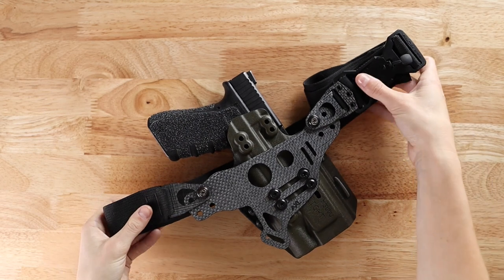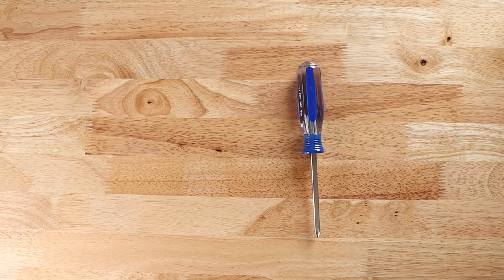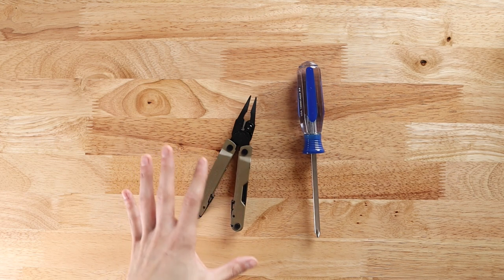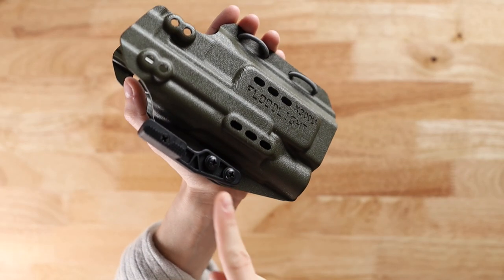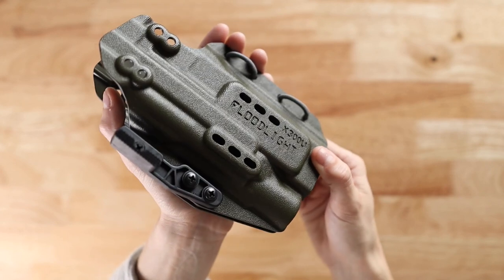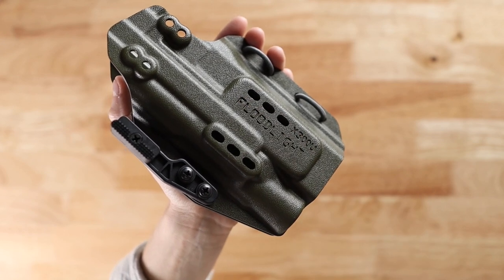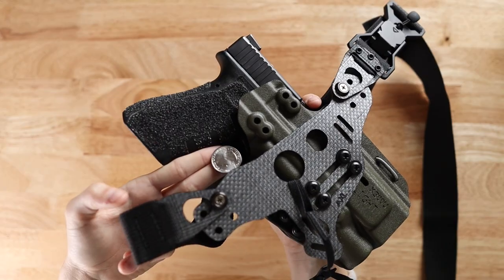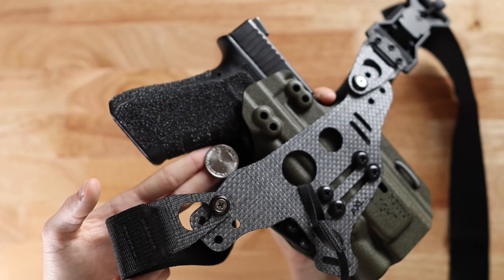Light Bearing Enigma | What you need for assembly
THE ENIGMA IS NOT SENT ASSEMBLED.
Since Enigma does not come preassembled you will need 2 tools to go through your customization and set up process: a screwdriver and a set of pliers. If you have vice grip pliers, these would be preferable, but a simple set of pliers should do the trick.

NO HOLSTER INCLUDED!
Please be sure that you have a compatible holster with the correct hole spacing on the face of your holster to accommodate the four screw attachments for the light bearing enigma.

For more helpful resources check out the Light Bearing Enigma Tips and Instructions